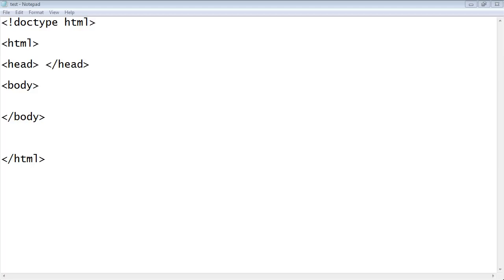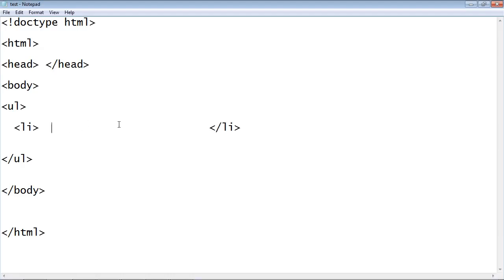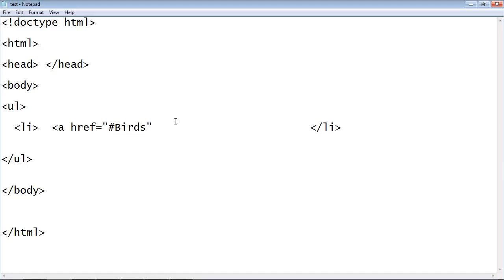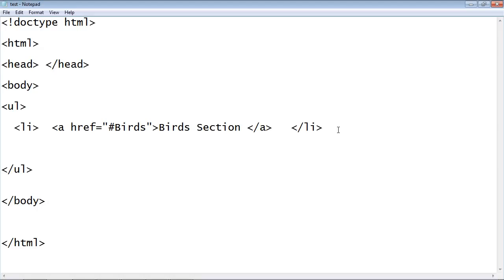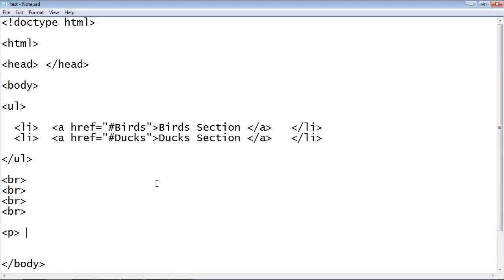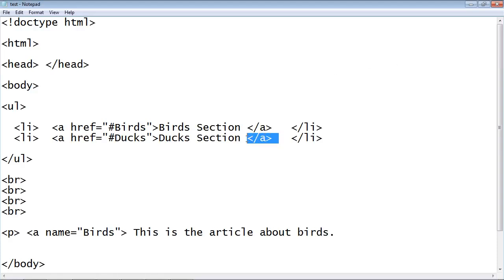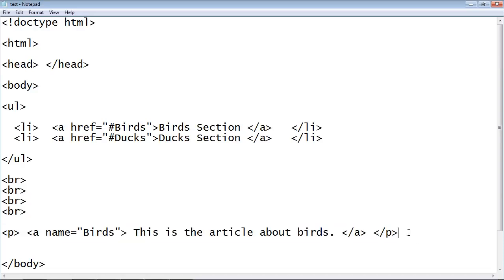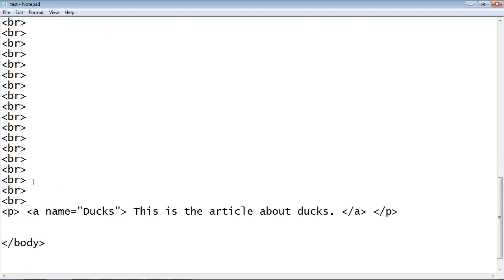HTML lists and links in 4 minutes || HTML for beginners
A beginner friendly guide to learning html links and lists.
If you find any section confusing let's discuss through Comment section